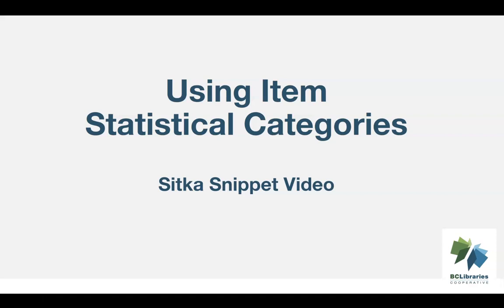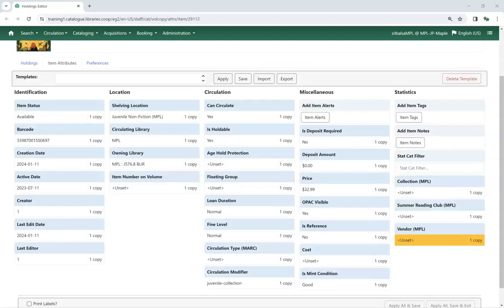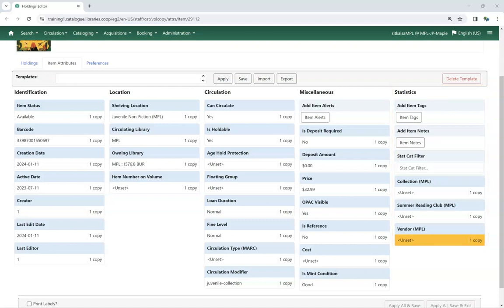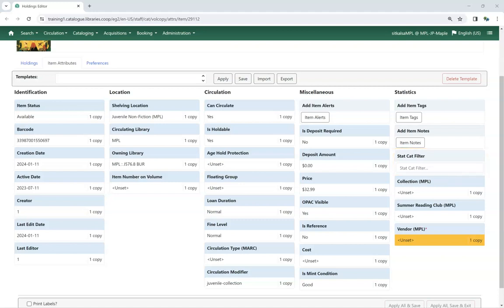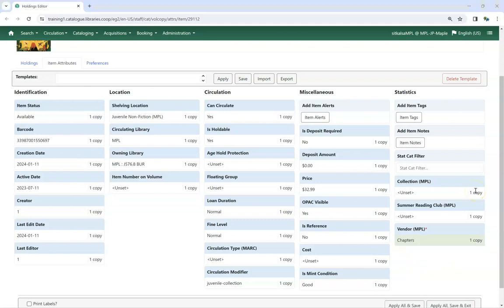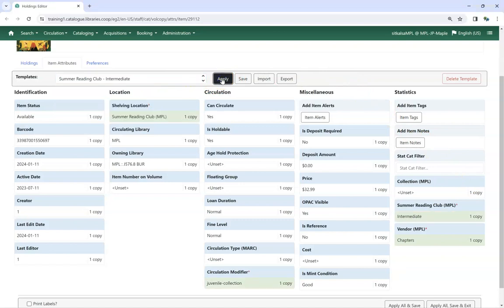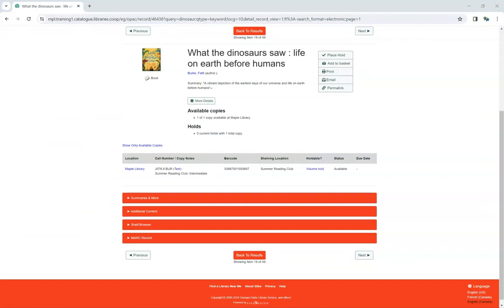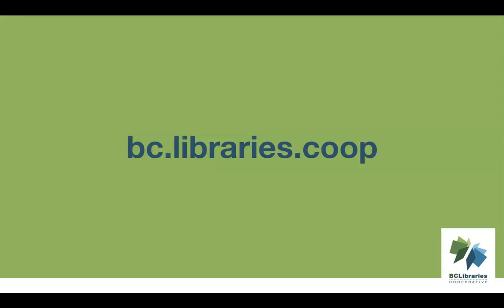Sitka Snippet Video - Using Item Statistical Categories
This short video demonstrates how to apply and view item statistical category entries in Sitka’s Evergreen.